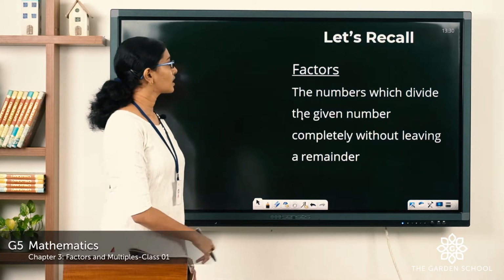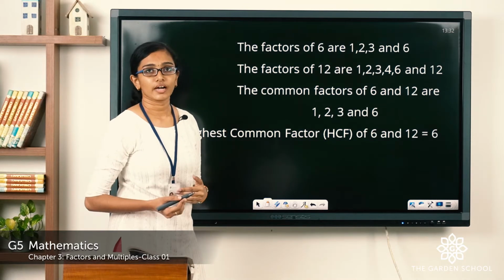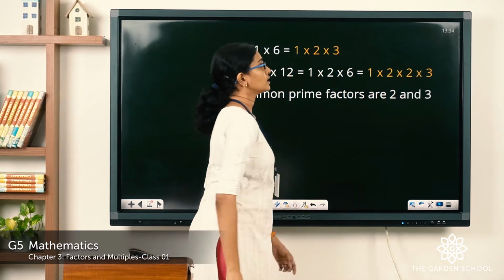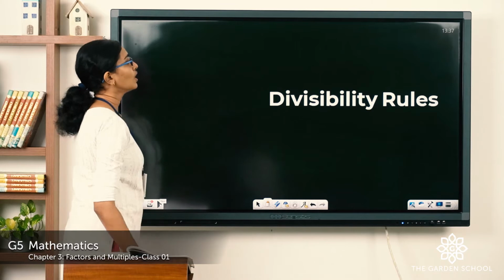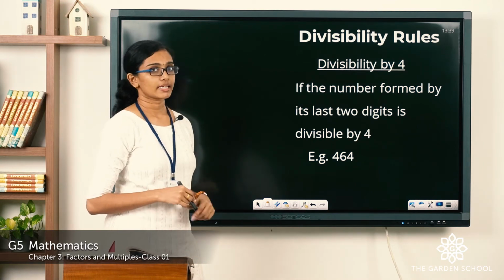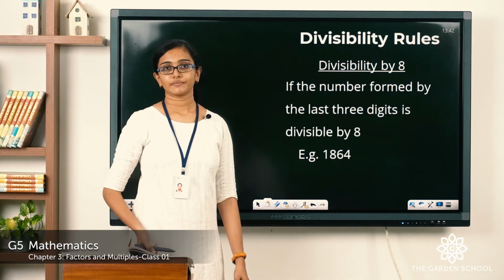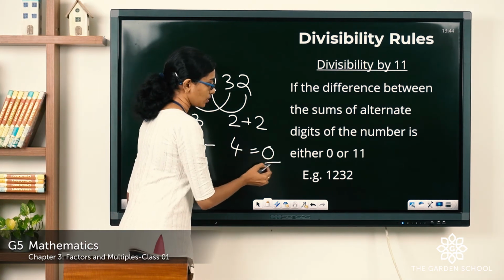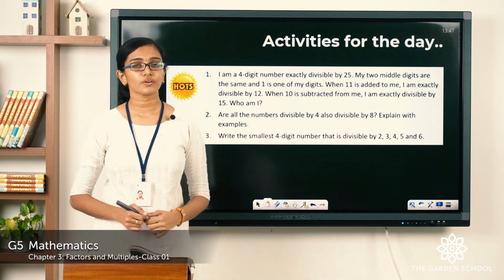Grade 5 Mathematics Chapter 3 Class 01 Factors and Multiples Let's Recall, Divisibility Rules